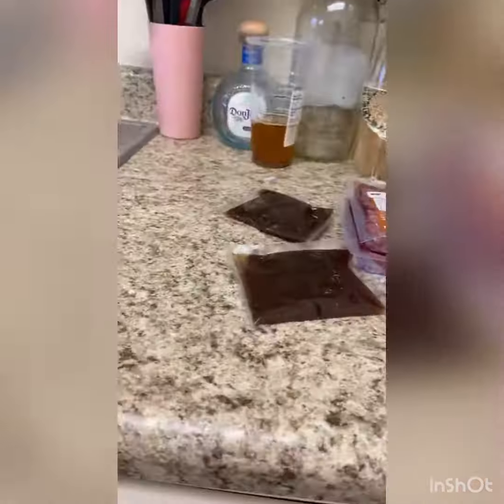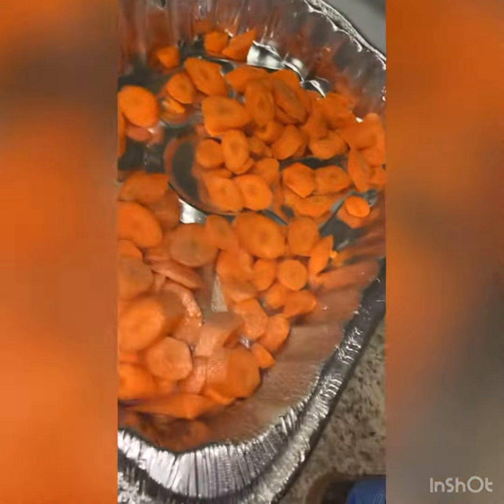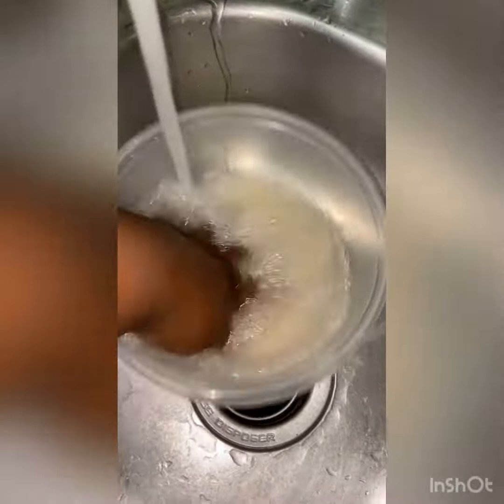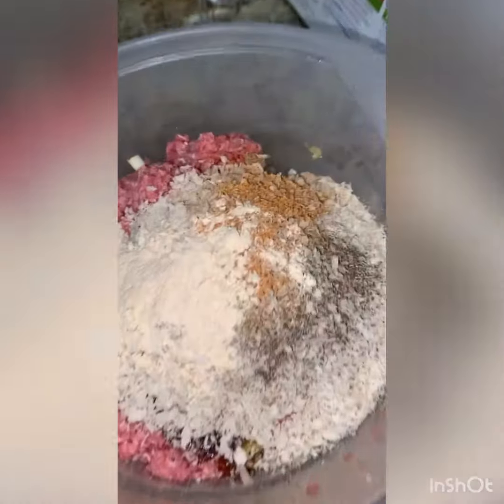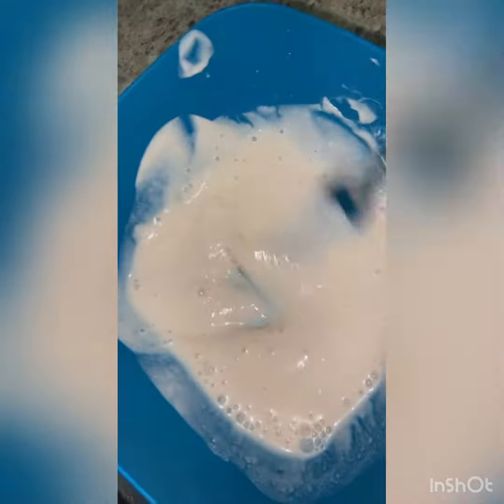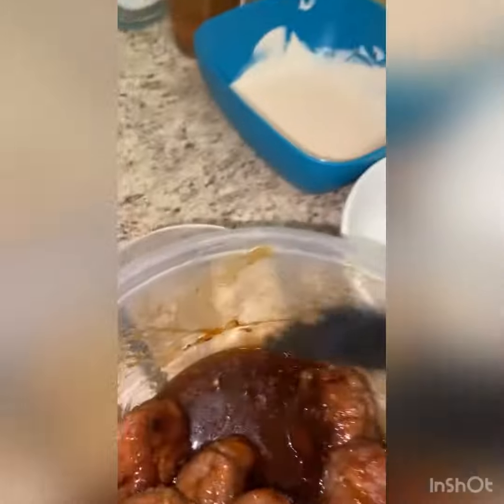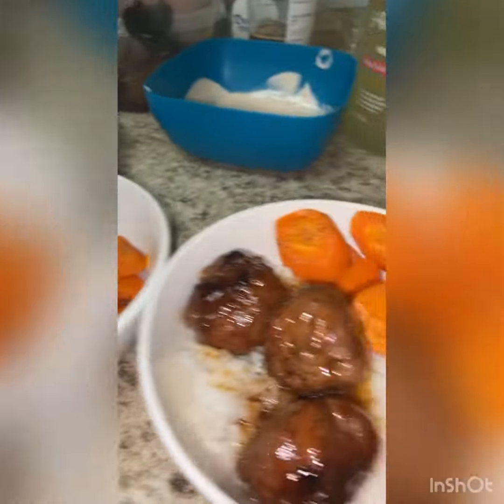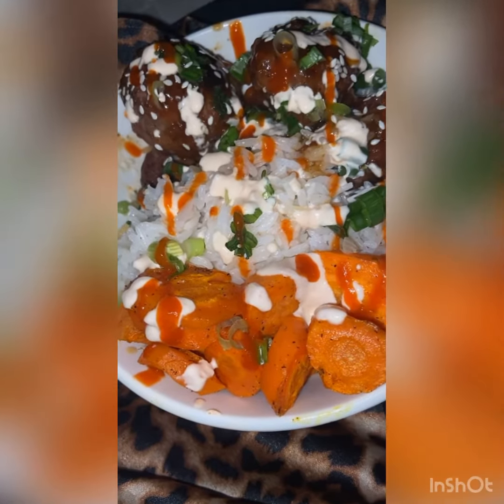First Time Making Hello Fresh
So not only was this is my first time trying to record a cooking video but it was my first time trying hello fresh and I love both  y’all! This meal was so quick and easy to make. I loved it! 😋 So if y’all ever feeling spicy and want to mix up the usual I would suggest giving @hellofresh a try. And just like the leftovers my video making skills with get better with time! ✌🏾